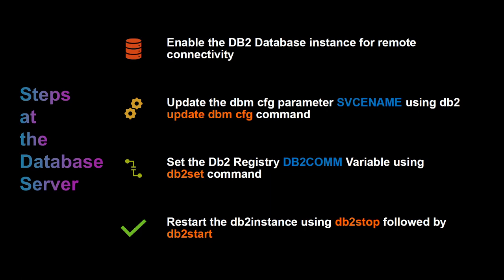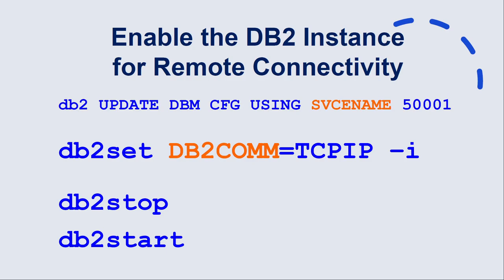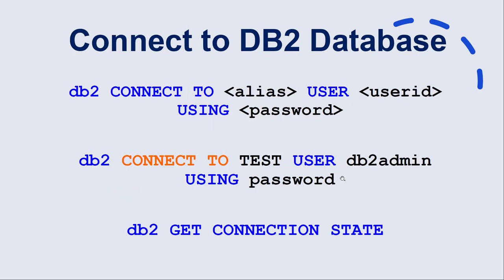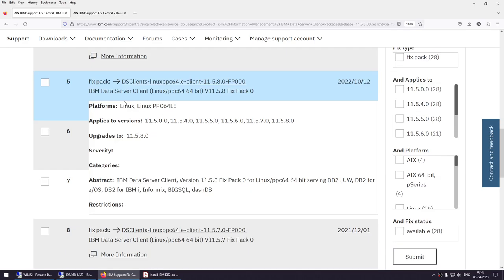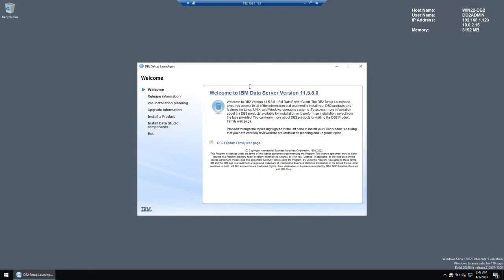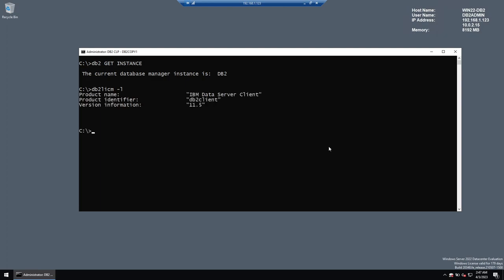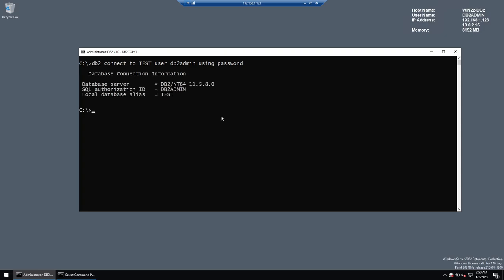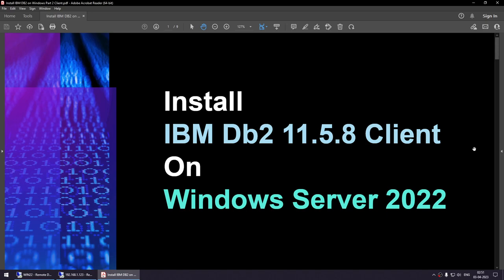Install IBM DB2 Client on Windows